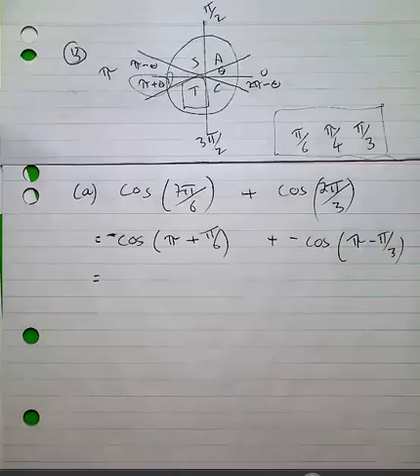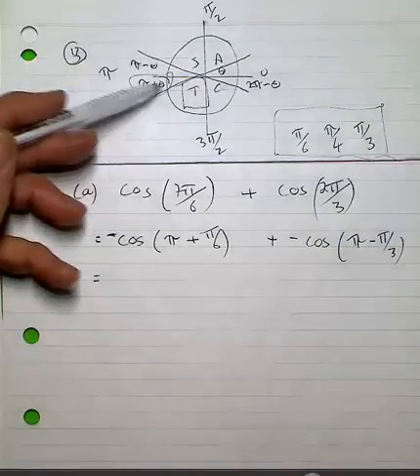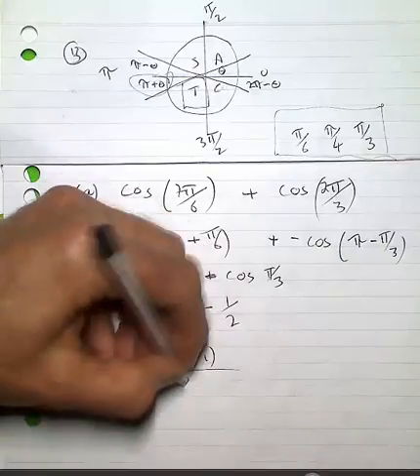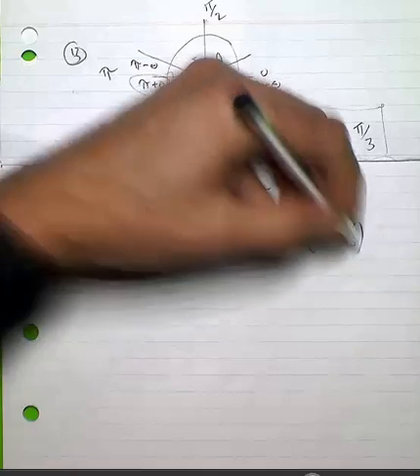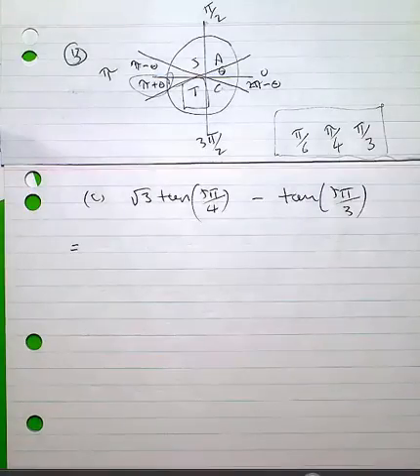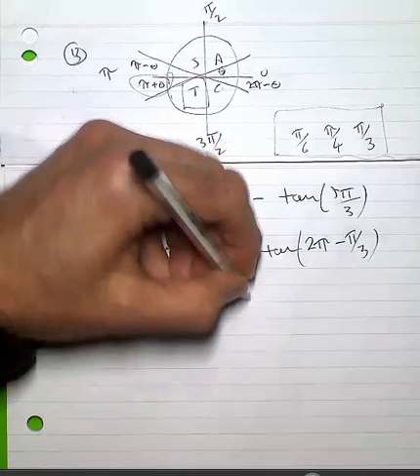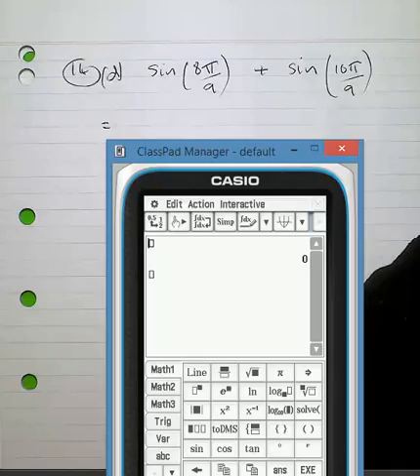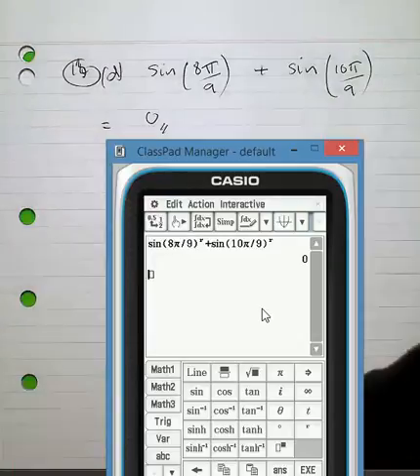MM2 Unit 5 9 5 13